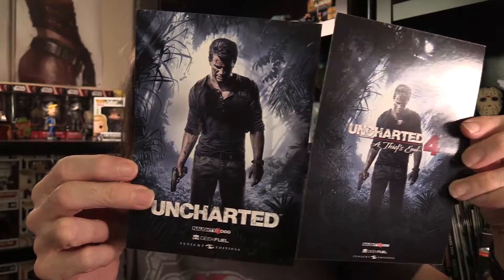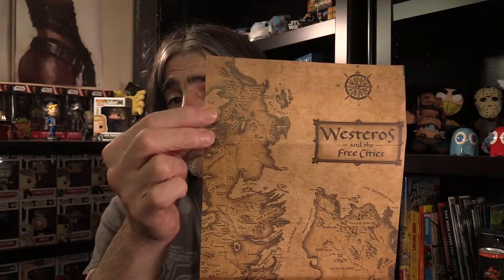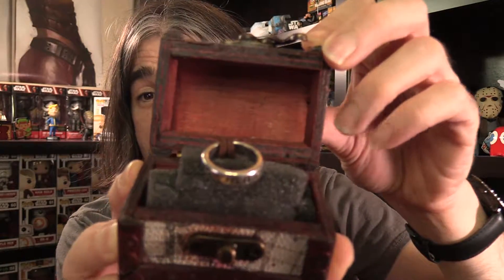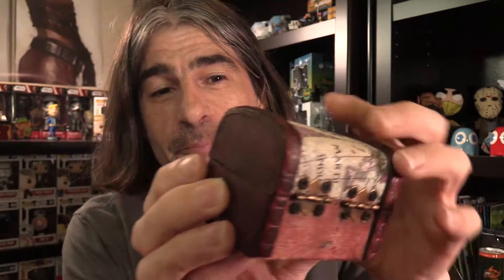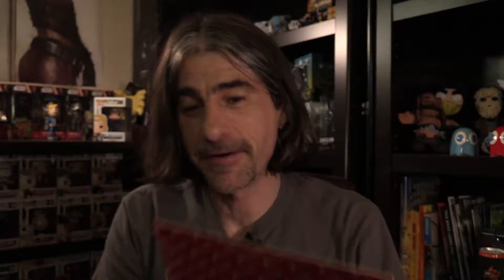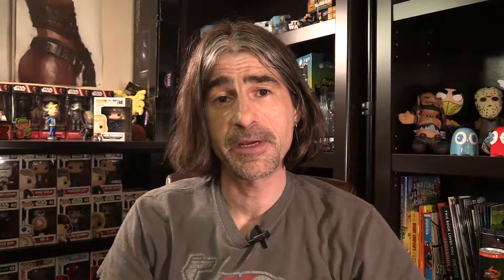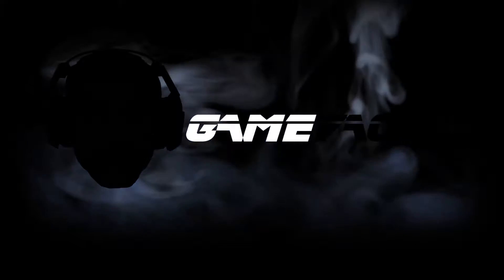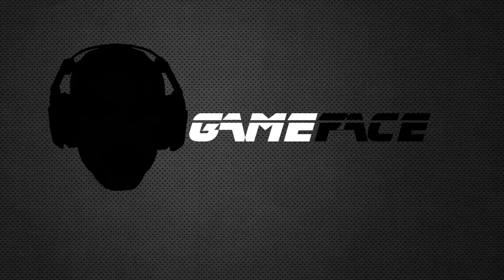UNCHARTED & DEADPOOL UNBOXED | GeekFuel, May 2016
Awesome Deadpool stuff, unbelievable Uncharted treasure and some Game of Thrones on the side.